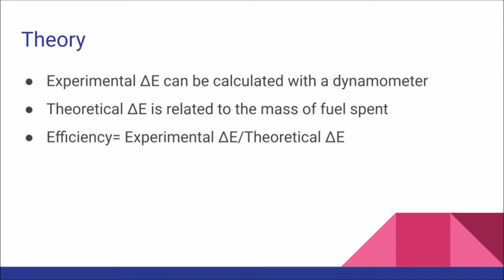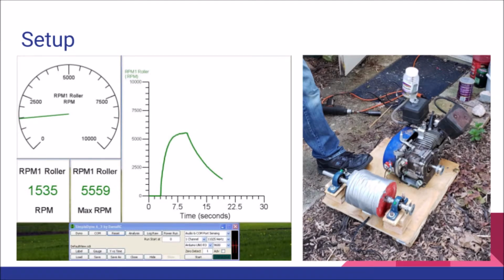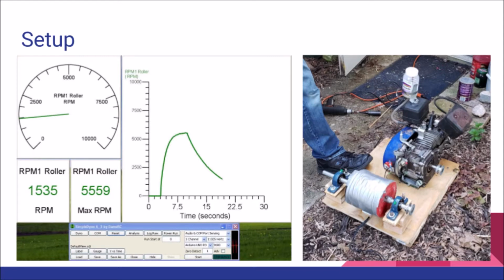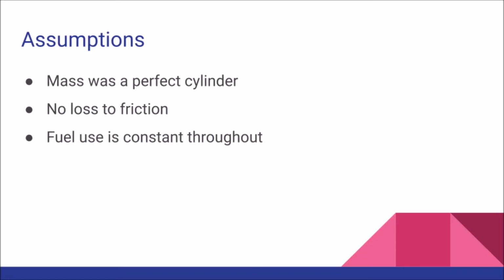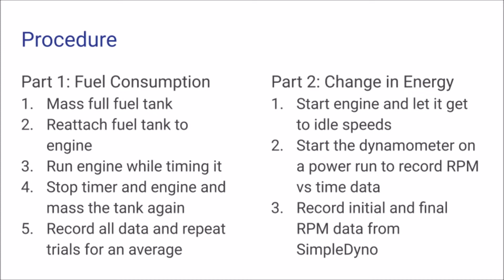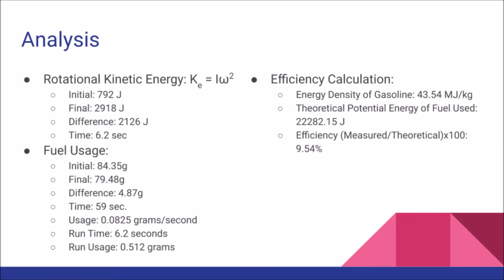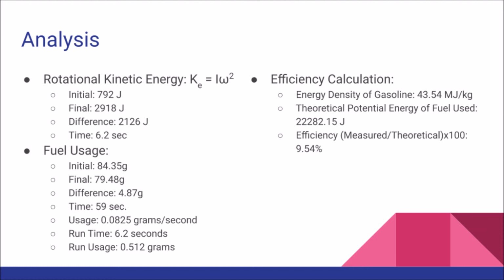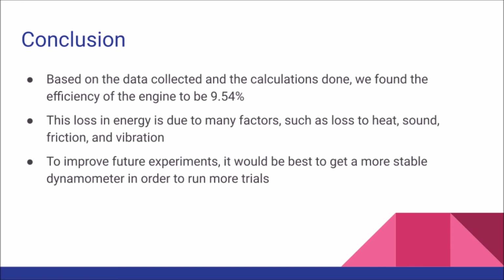physics presentation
2019 AP Physics 1 presentation for Andy Granath, Donovan Reed, and Henry Thomas on the efficiency of a small gas engine